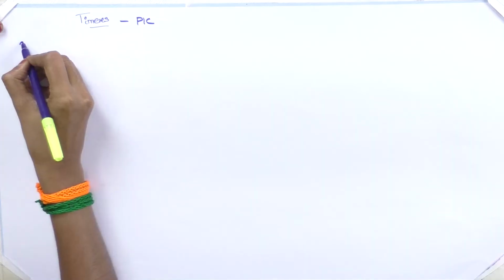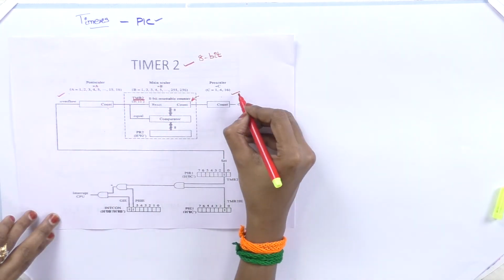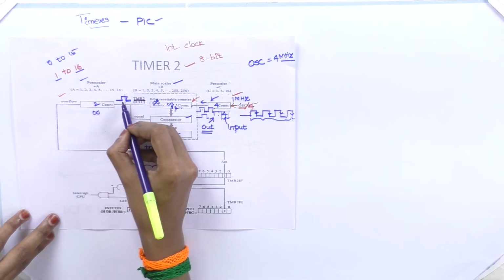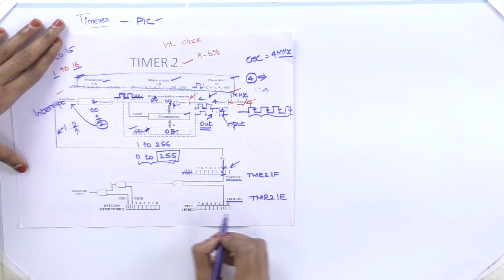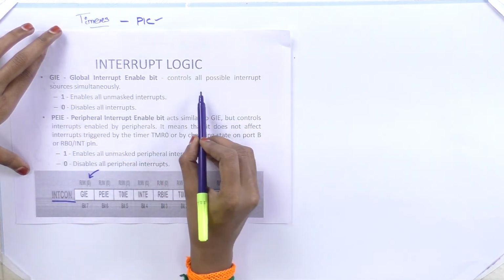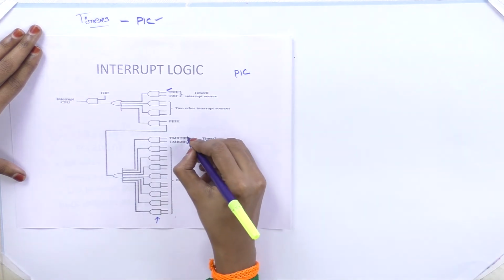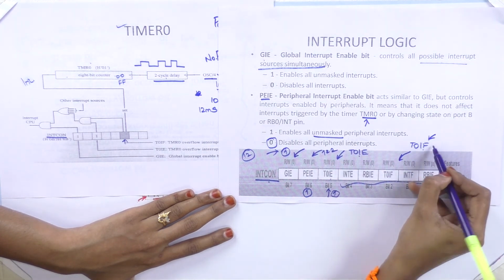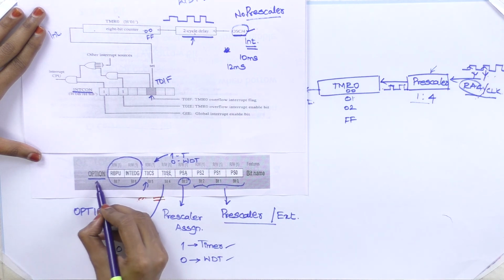Microprocessor & Microcontroller Unit 05 Lec 01